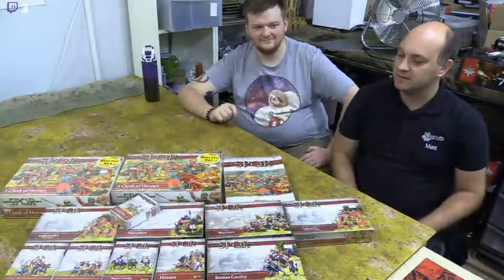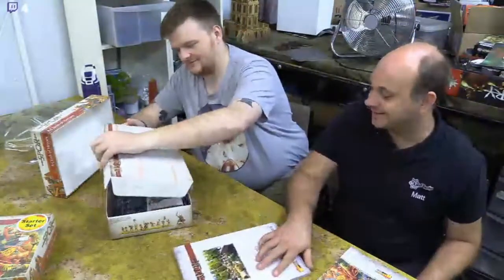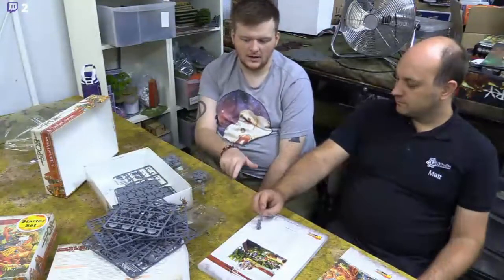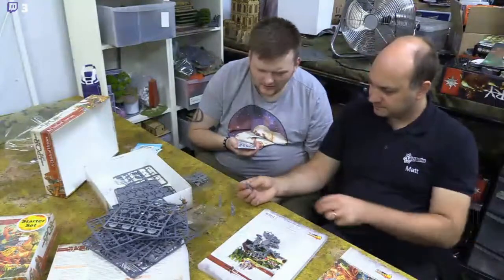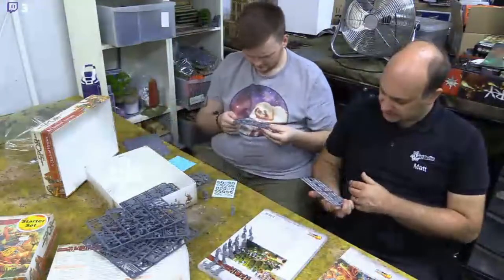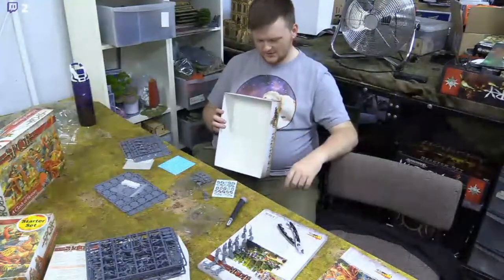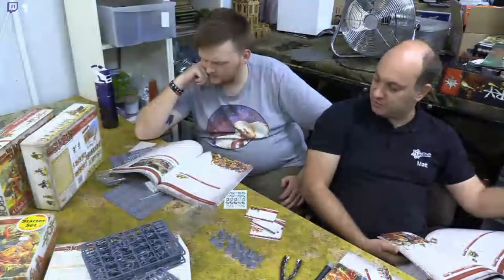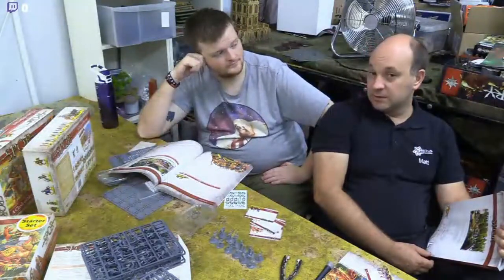SPQR Unboxing and rules at a glance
here we get our hands on the new SPQR from Warlord Games. this is a new Ancient Armies skirmish game, to which we'll be having a look inside the starter set for it and seeing what it's all like.